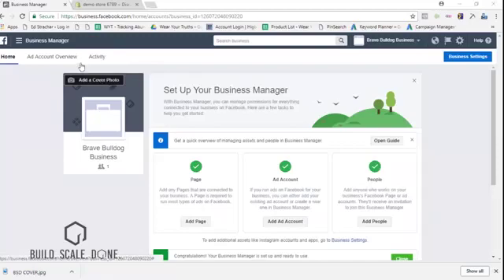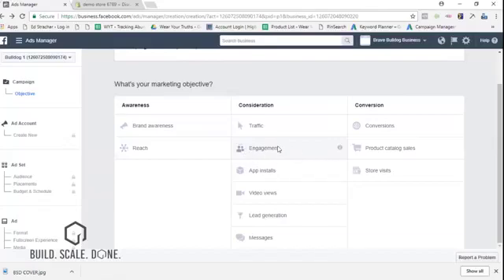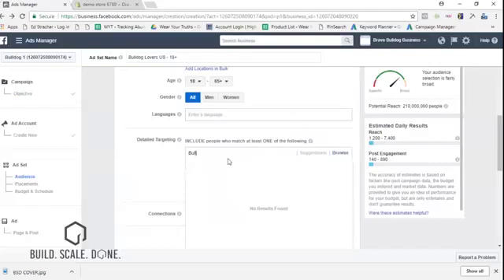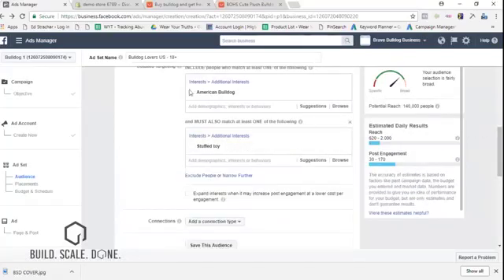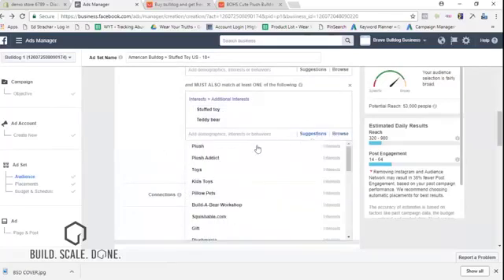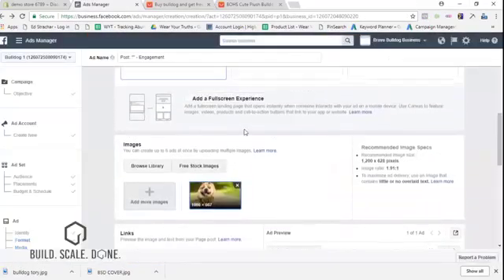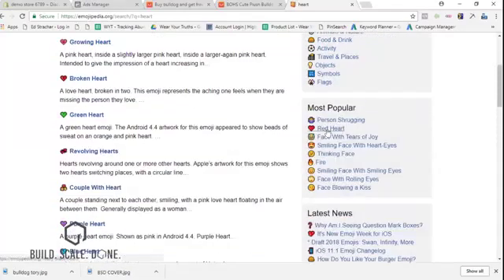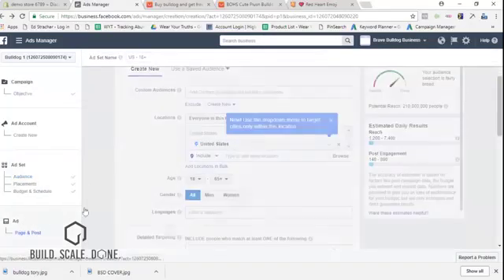How to Setup Ad Campaigns with Ads Manager